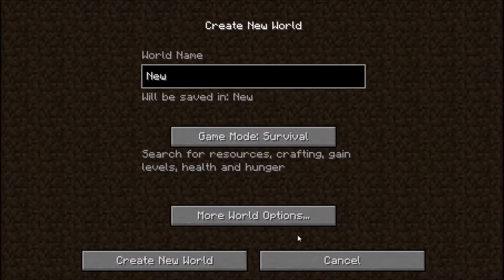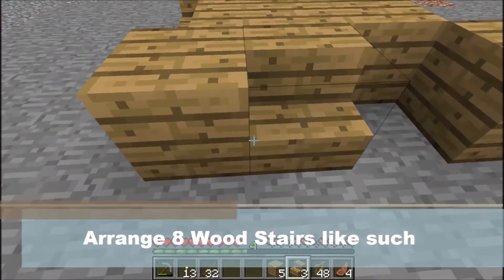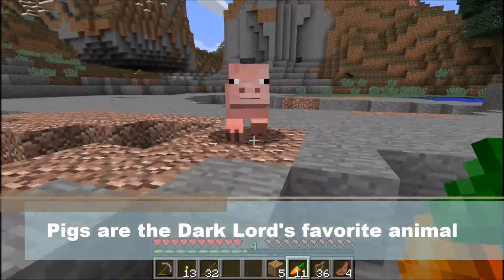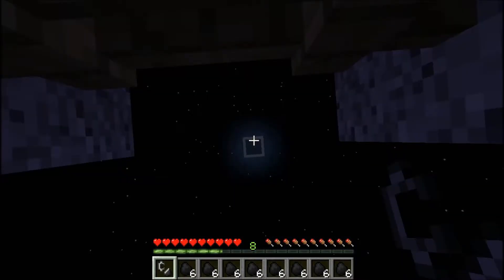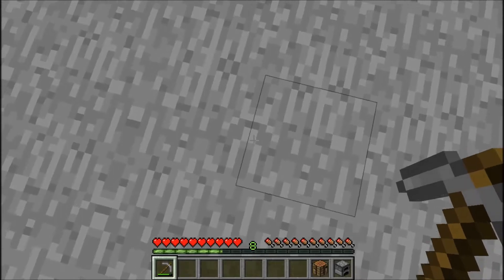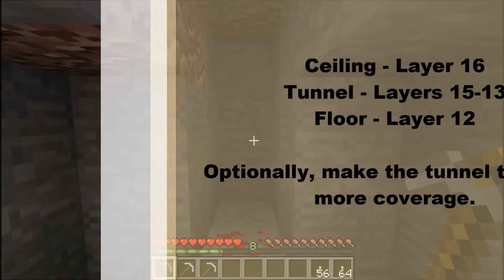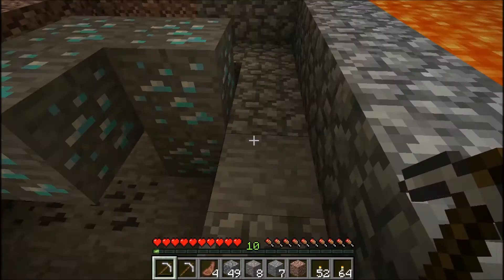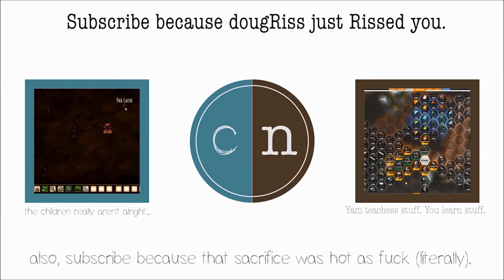dougRiss Teaches | Minecraft - Finding Diamonds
We actually found dougRiss busking on the street for money. Who'd have thought he knew so much about minecraft?

Credits:
Minecraft -